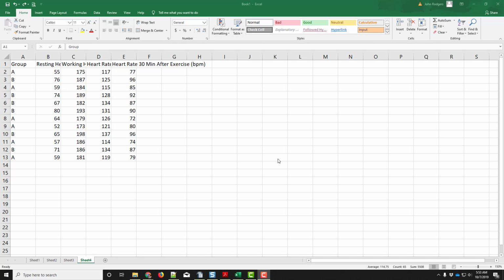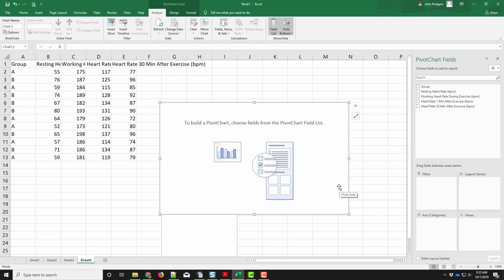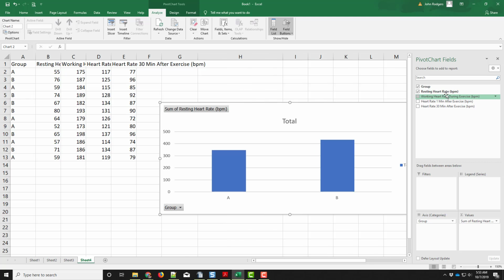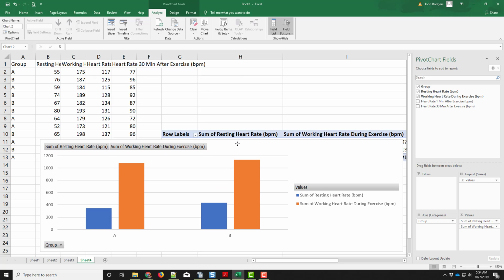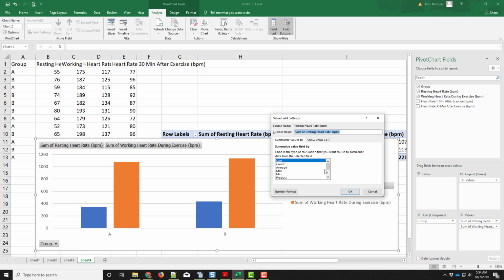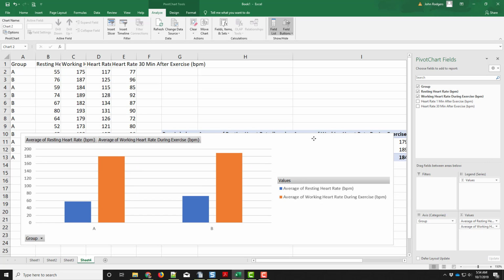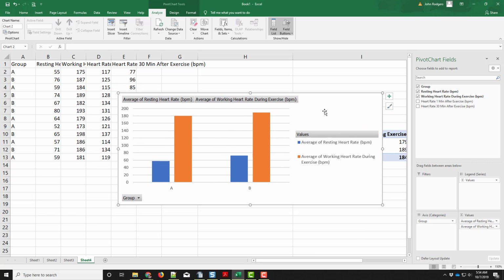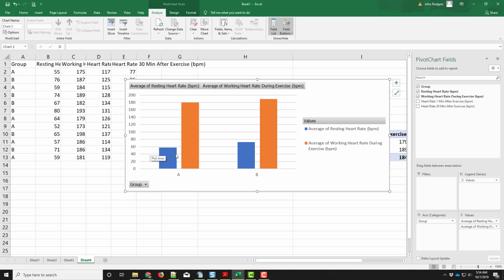Making a Pivot Table